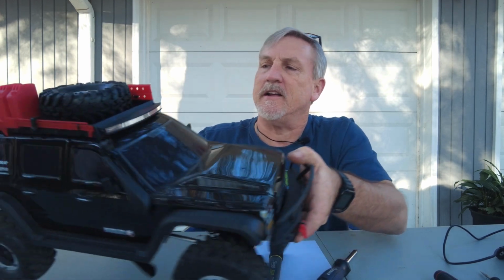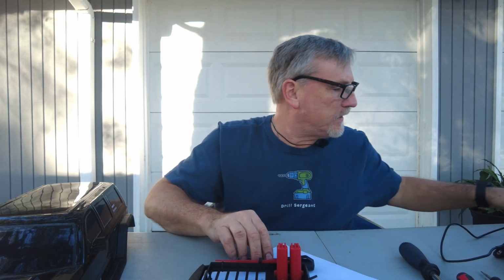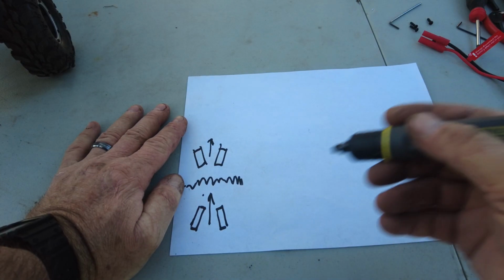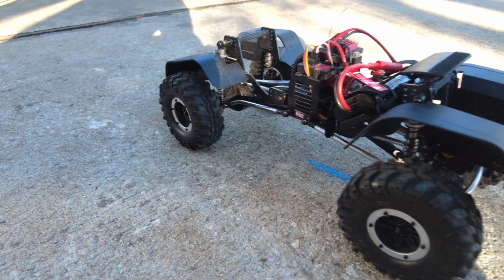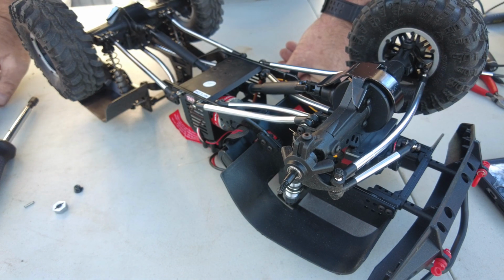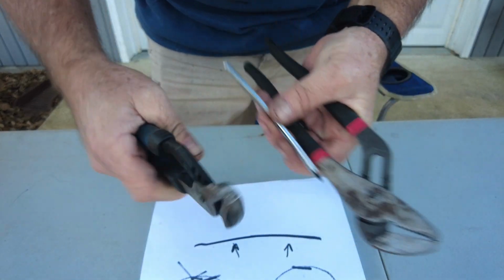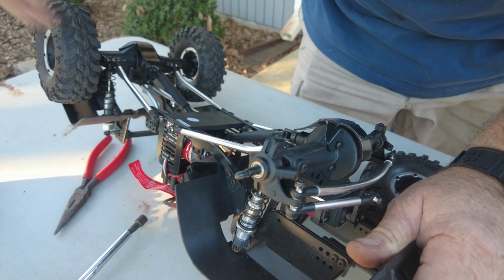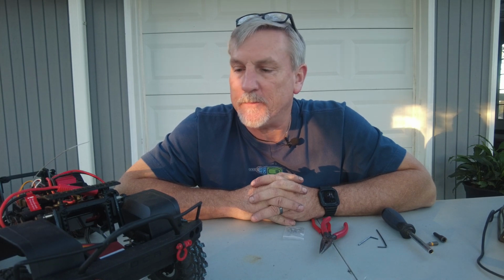Everest Gen 7 Pro turning radius improvements take two.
I show off my REDCAT Everest Gen 7 Pro. I remove the roof rack and weigh it (10.6oz). I remove the steering link between the front wheels and bend the link so it will not rub on the deferential. I add washers to the link to increase the link's length. I do a few turns and measure the diameter of the turn. I close out with a few opinions.